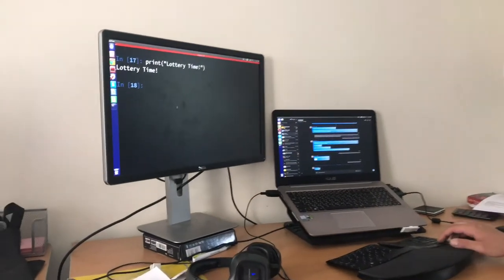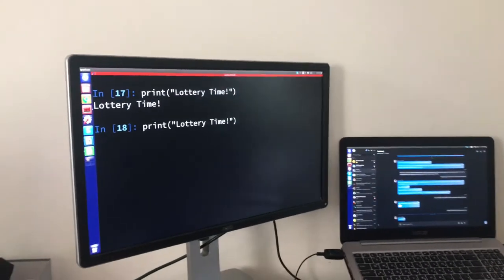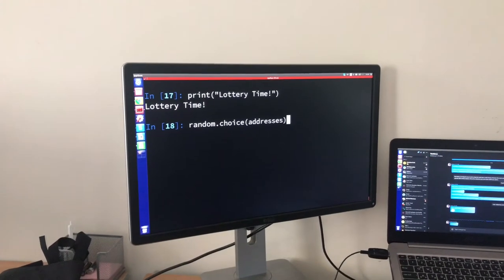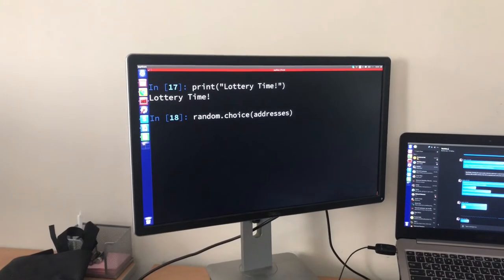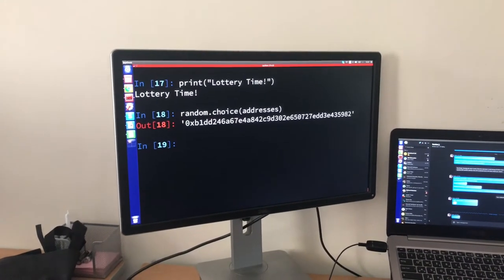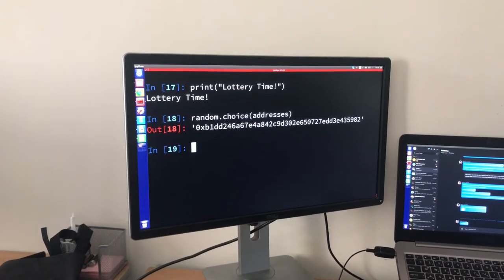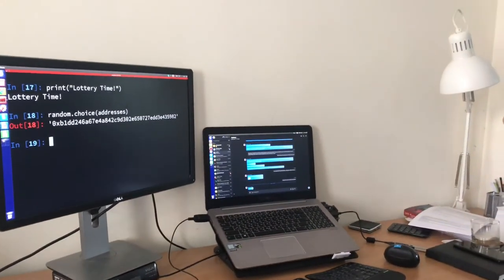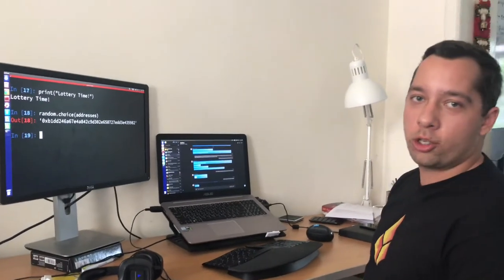OS.University Token Sale June 4 - July 1 | Lottery Day 1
The OS.University token sale is live and we are announcing the first winner for the EDU token LOTTERY!

And the winner is: 0xB1DD246A67E4a842C9d302e650727edd3E435982 Congratulations!

Every 24 hours from the start of the ICO the Open Source University team will draw a random contributor’s address for that period and award it with additional 3,000 EDU.